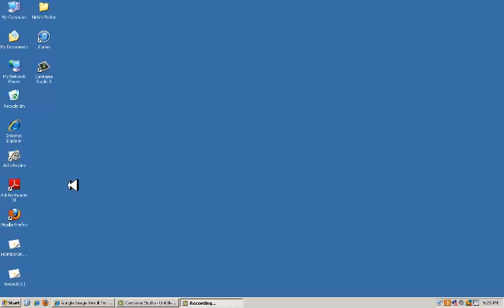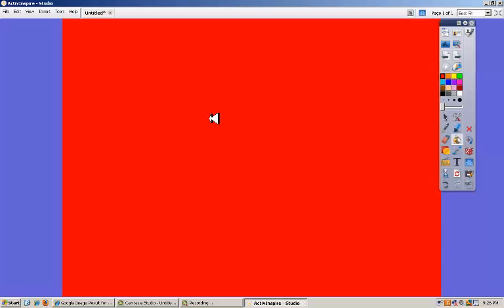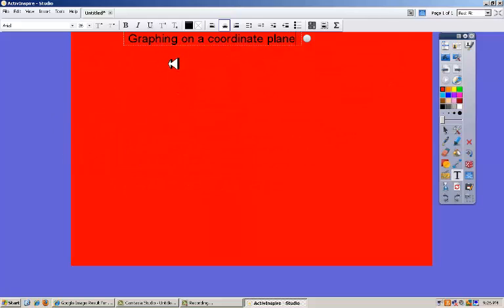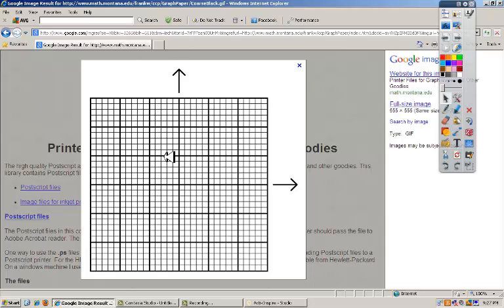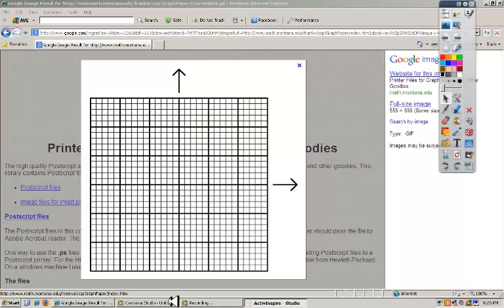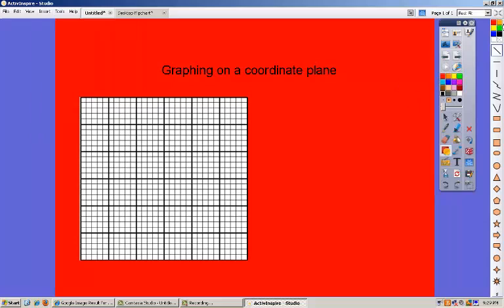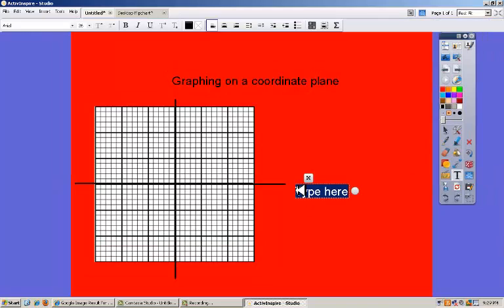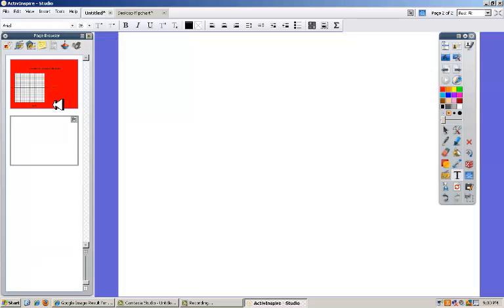Screen Casting Promeathean AcitveInspire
Simple tutorial on basic features of ActiveInspire